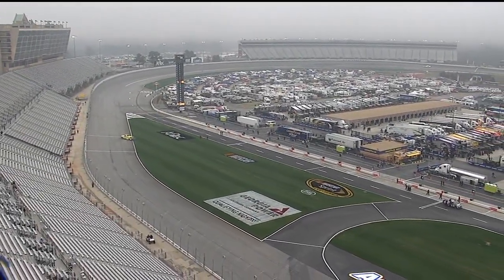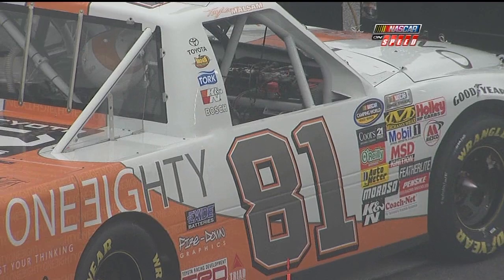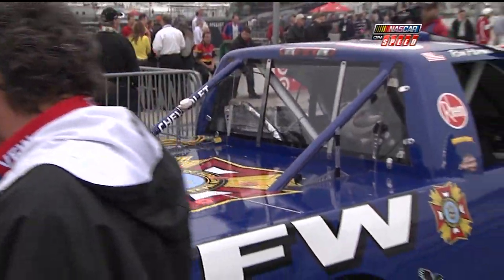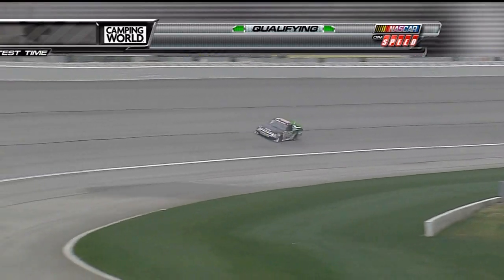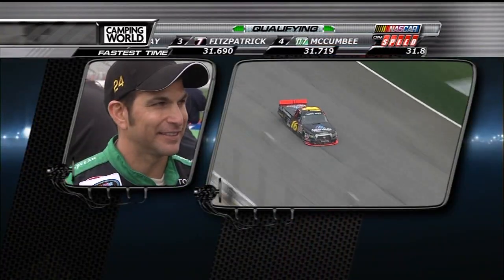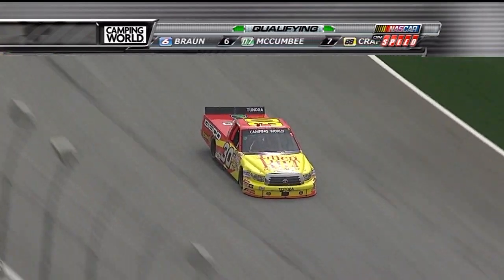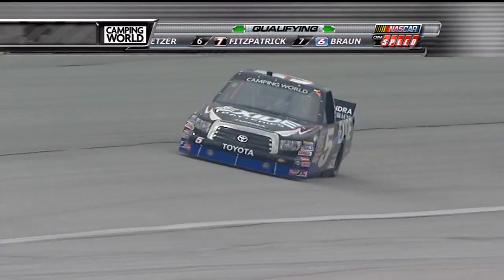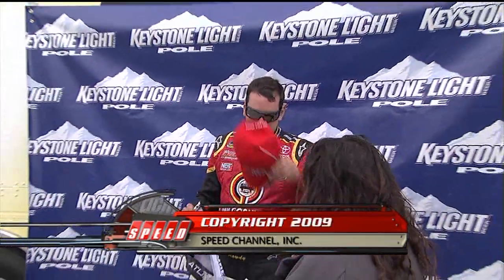2009 NCWTS American Commercial Lines 200 @ Atlanta | Qualifying | 720p60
2009 American Commercial Lines 200 | Qualifying
NASCAR Camping World Truck Series | Round 3 of 25
Saturday, March 7, 2009 at Atlanta Motor Speedway, Hampton, GA